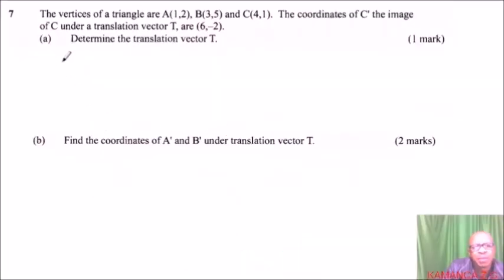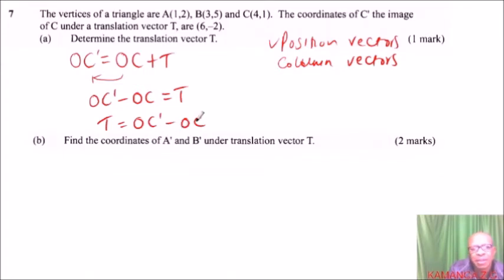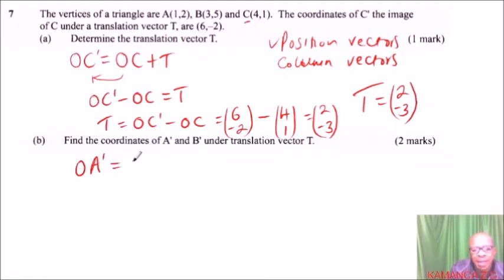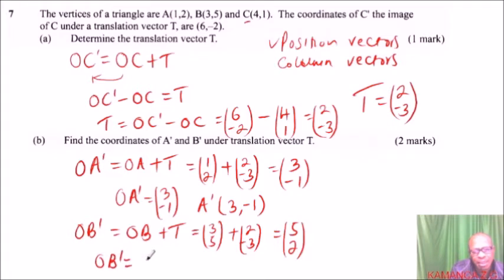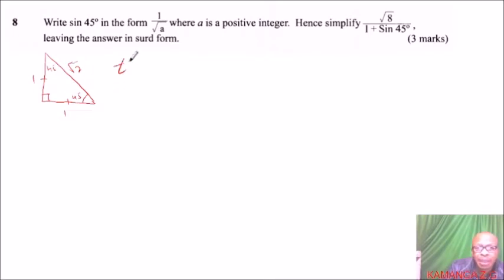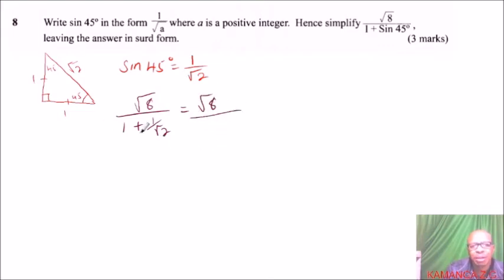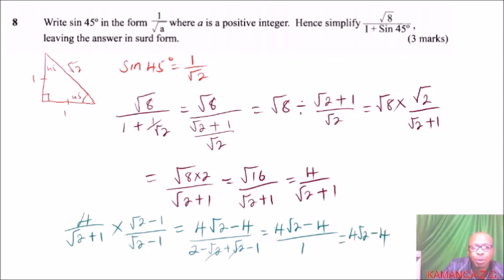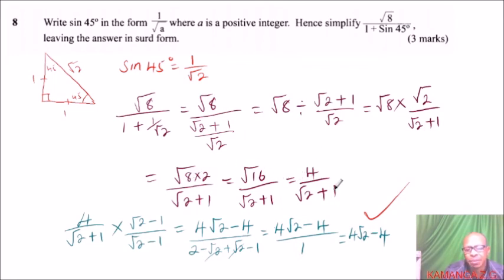QUESTION 7 and 8 --2011 KCSE MATHEMATICS PAPER 2